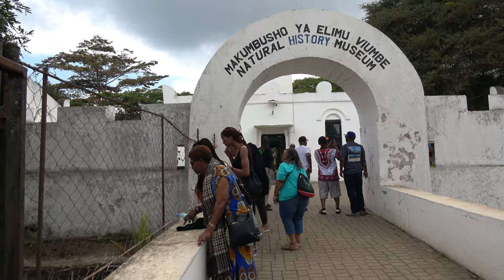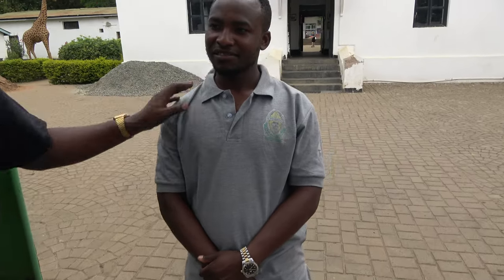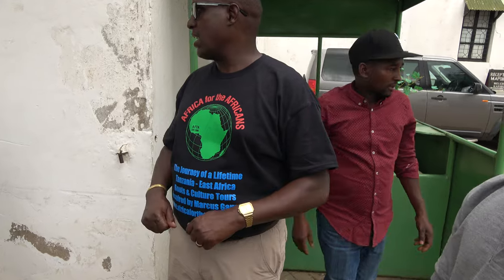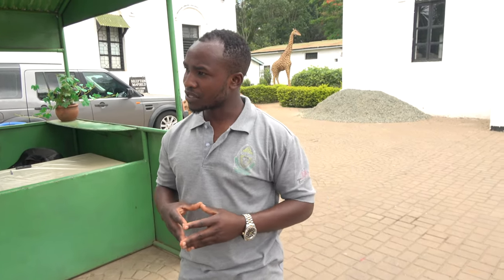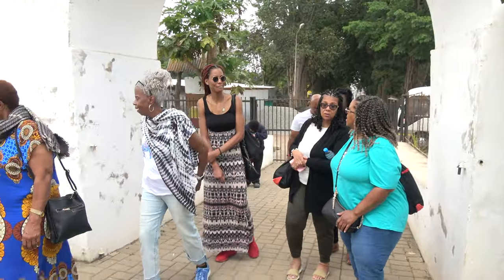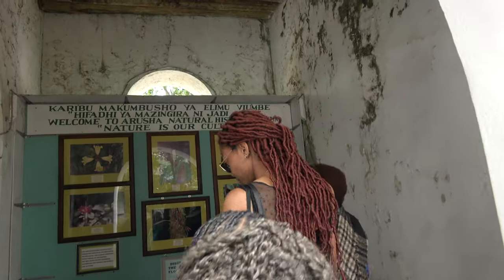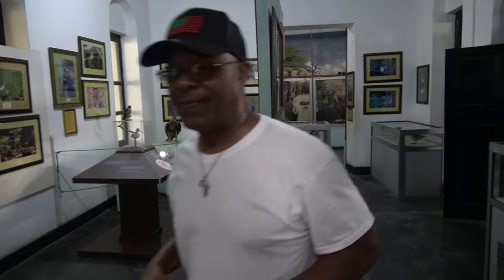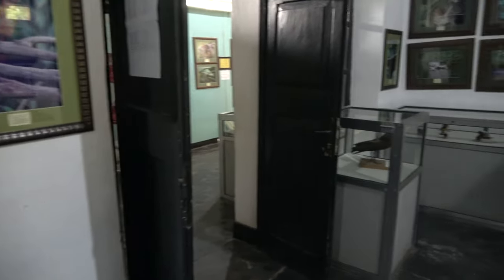Natural History Museum in Arusha - Tanzania Nov 2022 Roots & Culture Journey of a Lifetime Tour